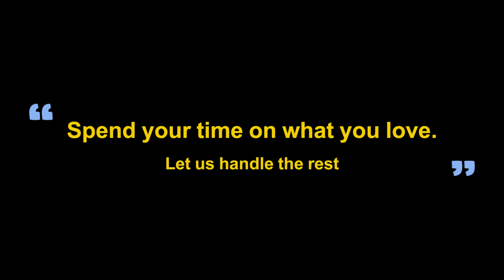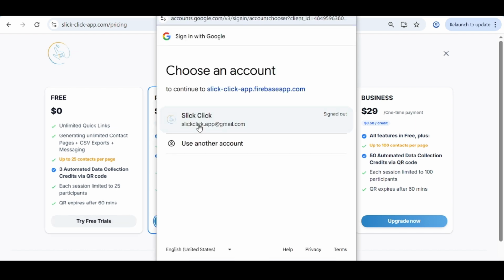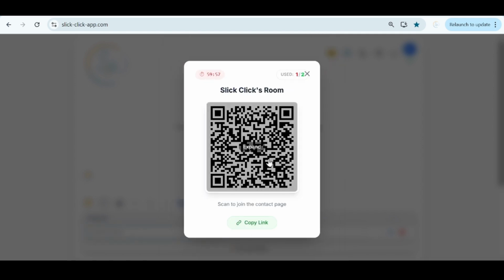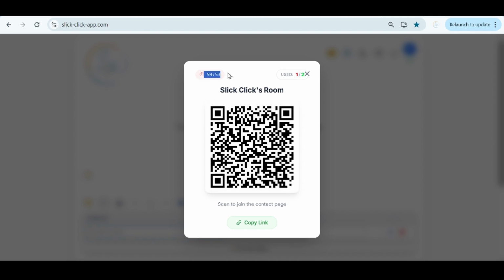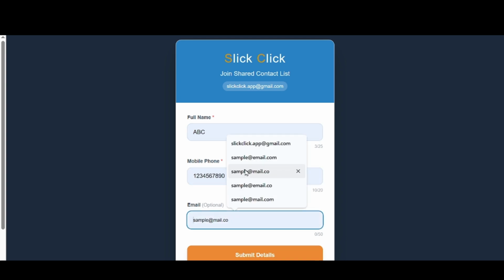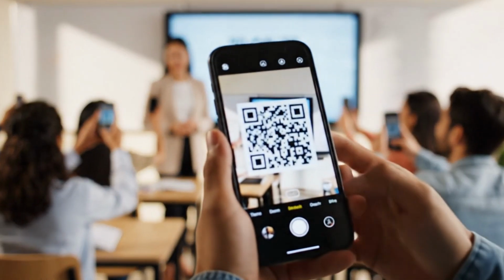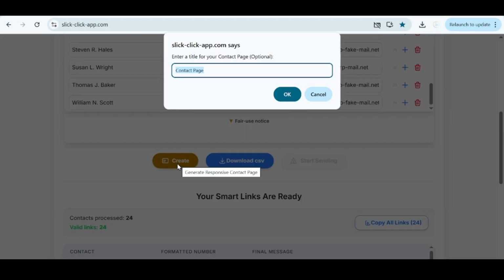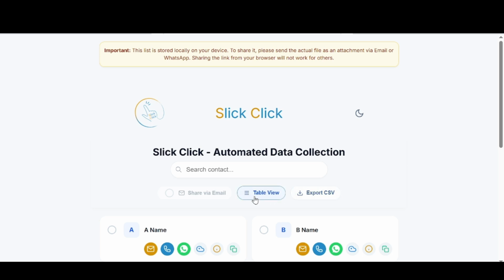How to Collect Group Contacts Instantly | Slick Click QR Code Feature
Meet the Automated Data Collection feature by Slick Click! Whether you are a tour guide gathering a group, a teacher organizing a class, or a professional networking at a conference, saving temporary contacts to your personal phone is officially a thing of the past.
In this video, we show you how Slick Click streamlines group networking in seconds using our smart QR code system.
🚀 How it Works:
1️⃣ Generate: The organizer opens the app and creates a unique room with a custom QR code.
2️⃣ Scan: Attendees simply scan the code and fill out a quick digital form on their own phones.
3️⃣ Collect: Data populates instantly into a real-time smart dashboard.
4️⃣ Share: With one click, generate an interactive HTML contact list and share it with the whole group for instant connection via WhatsApp, email, or phone.
Spend your time on what you love, and let us handle the rest. Seamless, professional, and entirely automated.
Perfect for:
✅ Tour Guides & Travel Groups
✅ Teachers & Lecturers
✅ Event Organizers & Conference Attendees
✅ Business Networking
If you found this video helpful, please hit the Like button, Subscribe for more updates, and let us know in the comments how you plan to use Slick Click for your next event!